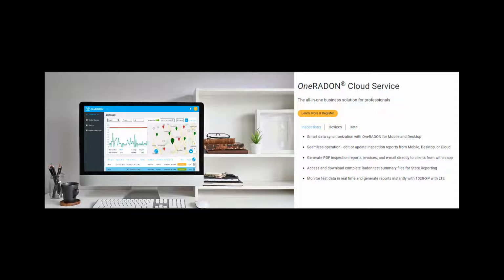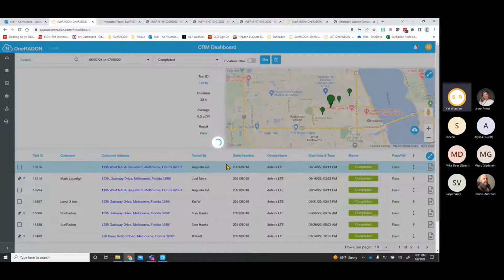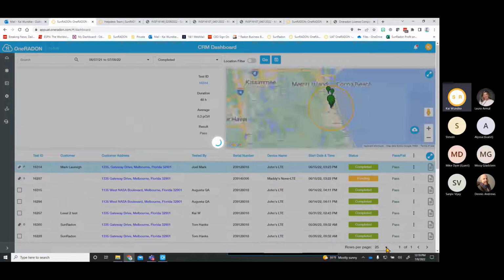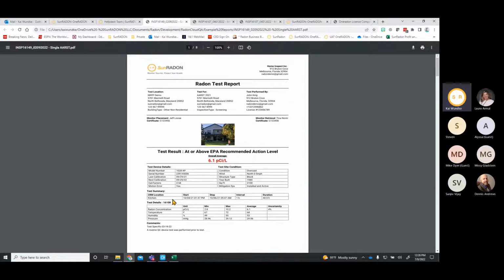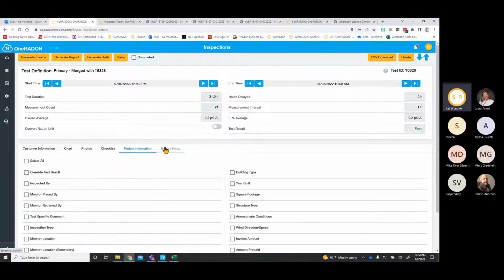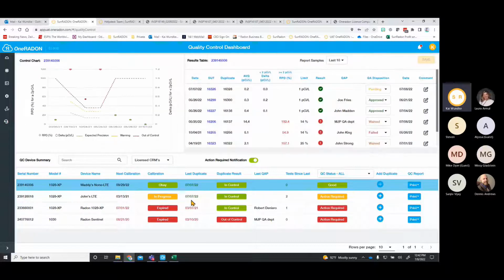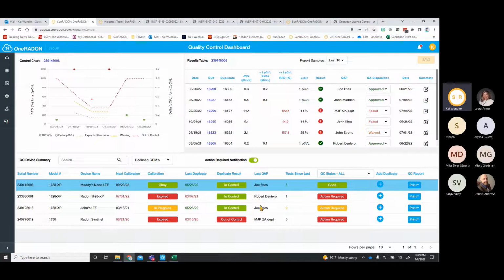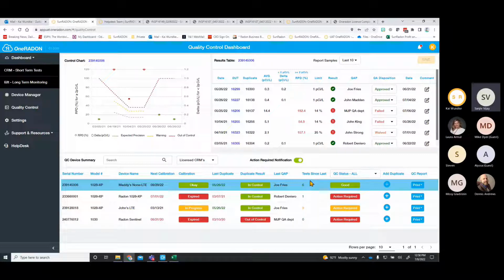SunRADON demonstration of QA/QC Module in OneRADON portal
This video is a demonstration of the OneRADON.com cloud portal with level 1 licensing to create QA and QC ANSI/AARST NRPP compliance reporting.